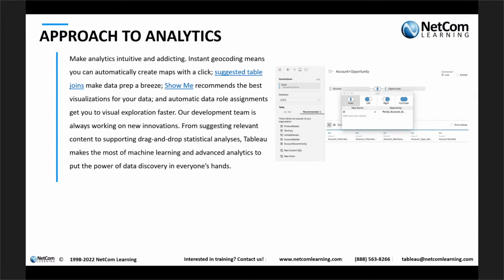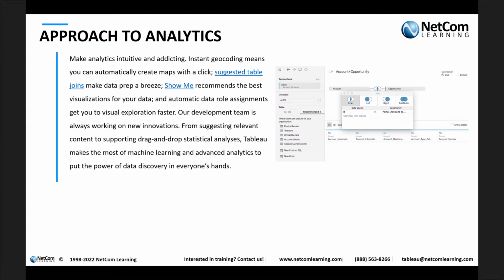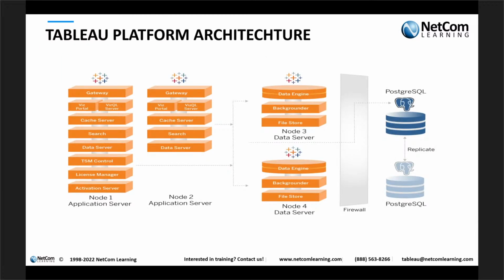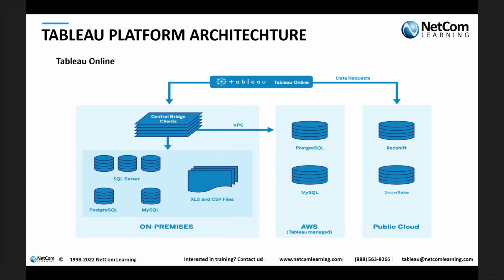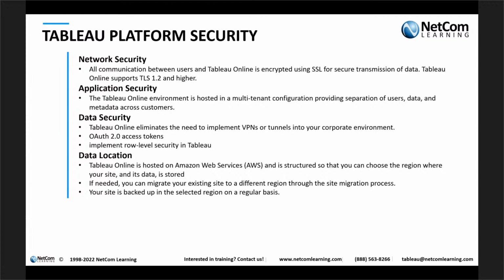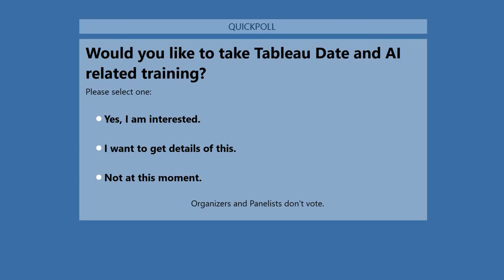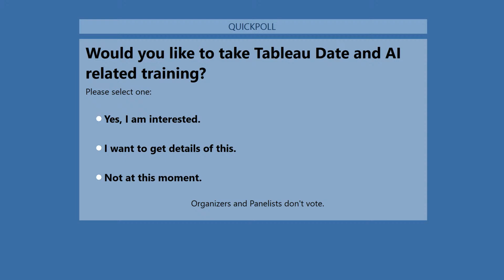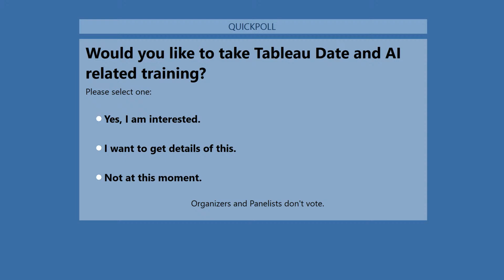Unlock the Essentials of Data Analytics Using Tableau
Presented by Deepak Lakhotia an MCT, MCSE & Power BI Specialist.

Agenda:
1.Analytics as Service to Create Premium Product Offering
2.Setting up Analytics as Service Architecture
3.Enterprise-Grade Security
4.Tableau Blueprint for Navigate, Deployment, and Rollout
5.Q&A with Speaker